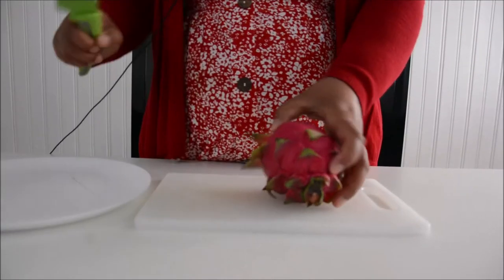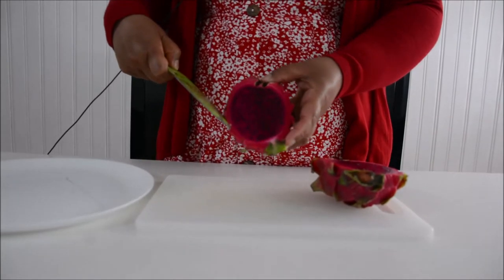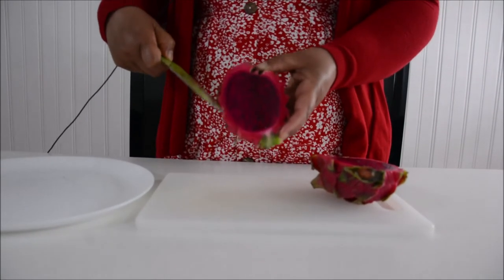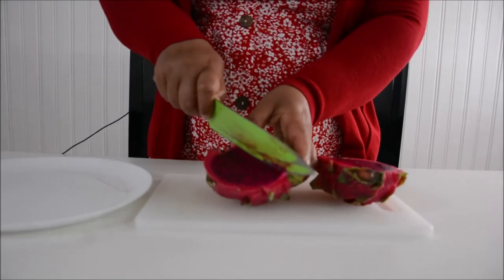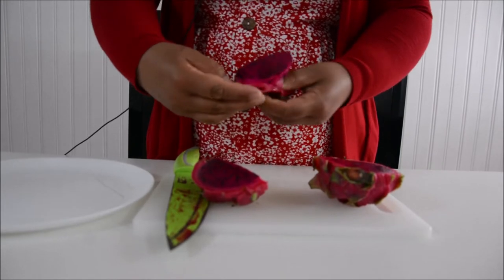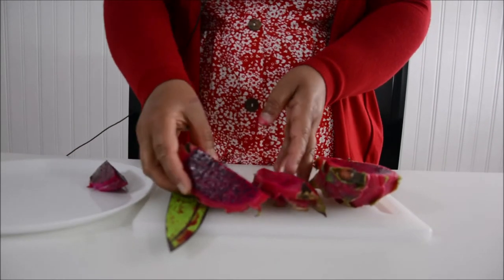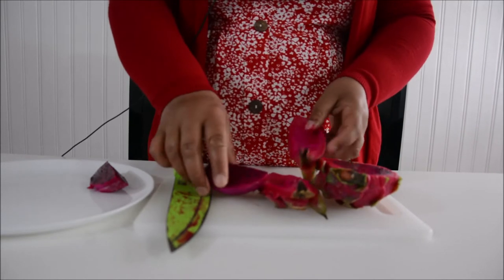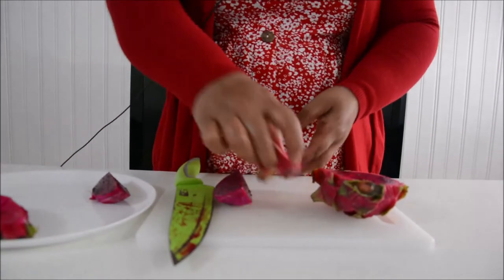How to cut 'Dragon Fruit' ?, Cut Dragon Fruit, Try Dragon Fruit, Easy way to cut Dragon Fruit.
Dragon fruit is juicy with a slightly sweet taste that some describe as a cross between a kiwi, a pear, and a watermelon. The seeds have a nutty flavor.